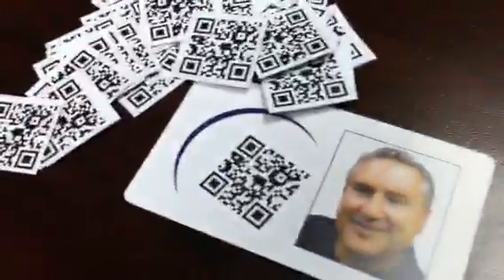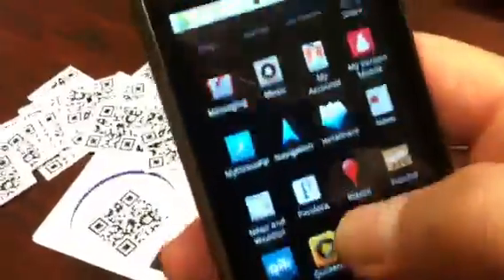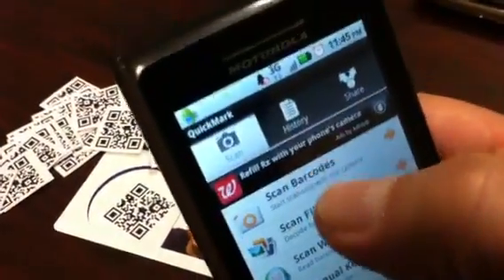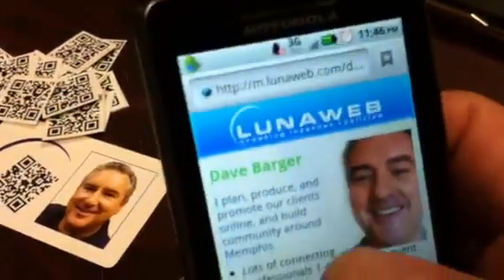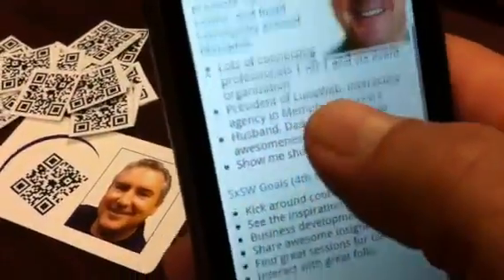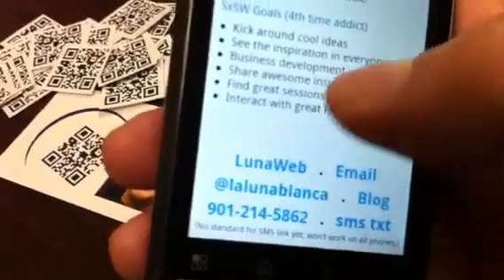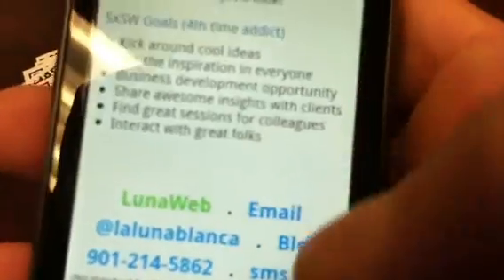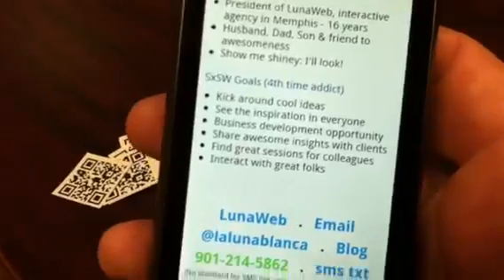QR Code on Business Card for SxSW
One implementation of QR Code on a business card. We're implementing other uses for our clients too.